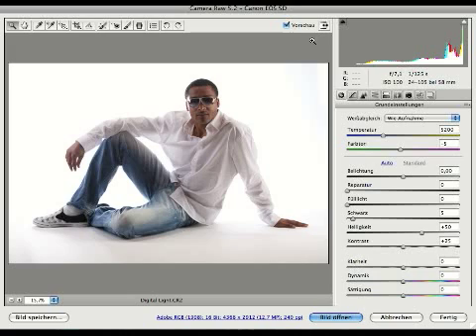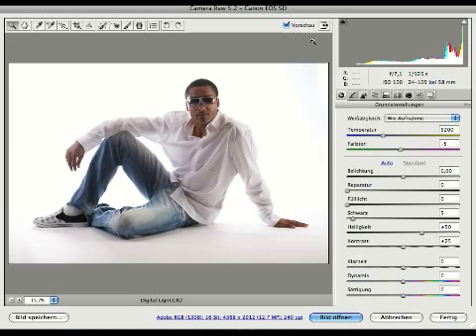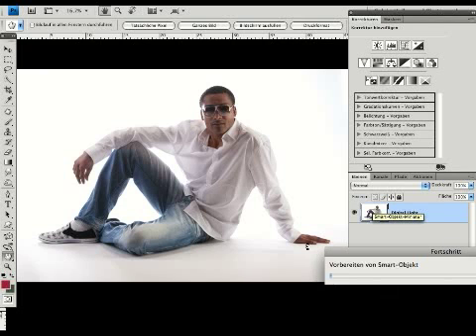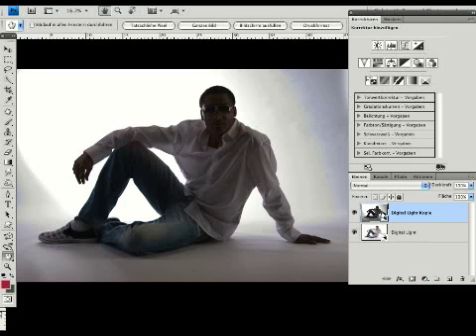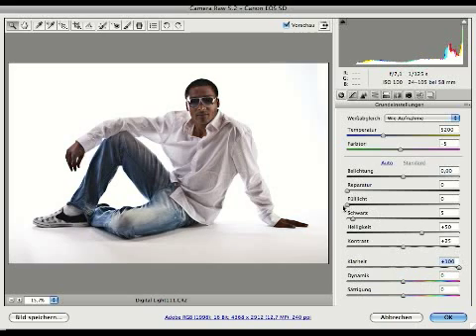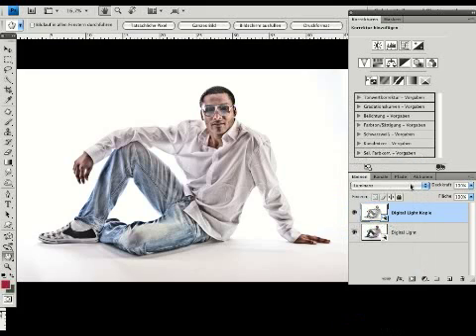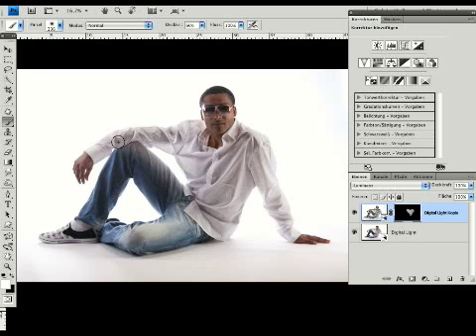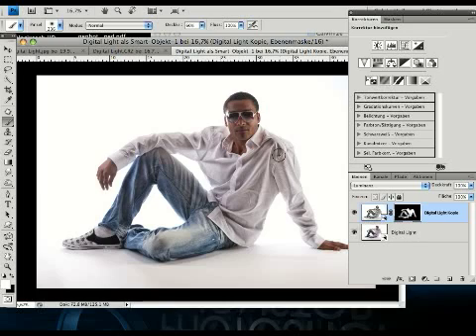CHP Photoshop Tutorials (English) Part 1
This is my first English Video Tutorial.
I like to show you my way to get details in a picture

You can find my first english dvd tutorial on my english blog